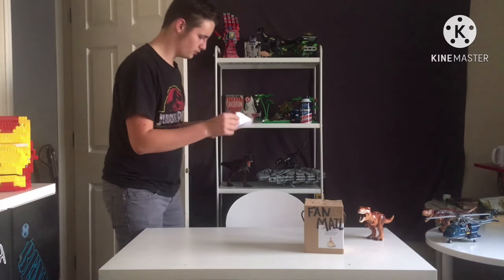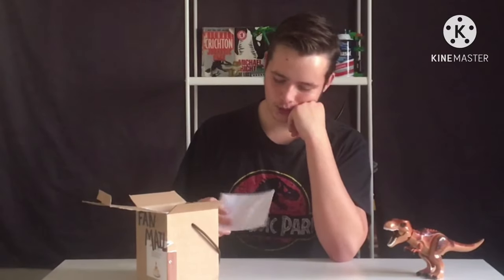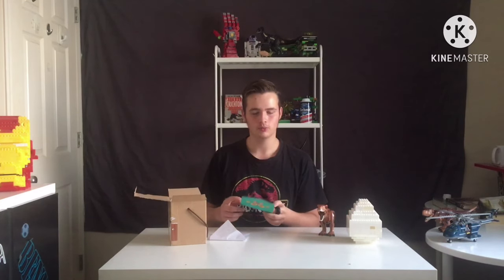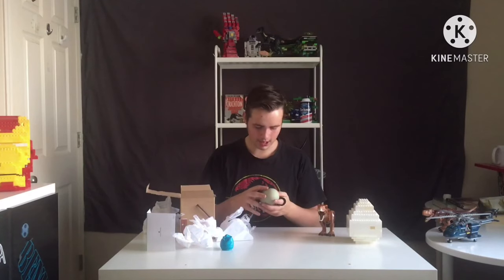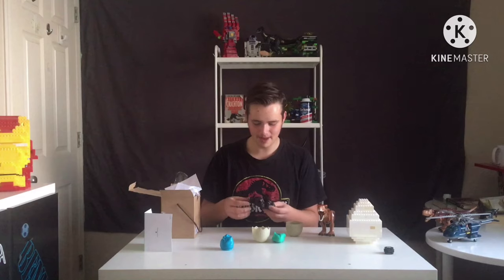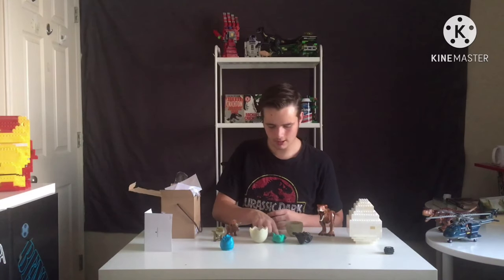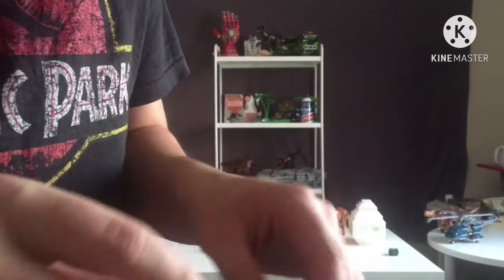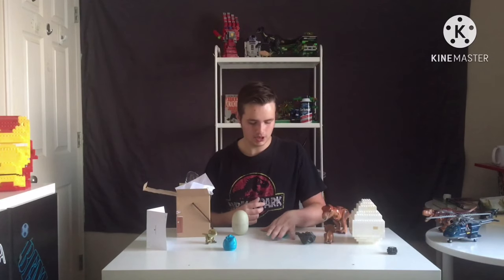The Egg Hatches - Jurassic Fan Mail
Another gift from my friend Chelsea and her siblings and we have to see what treasure hatches

More Content